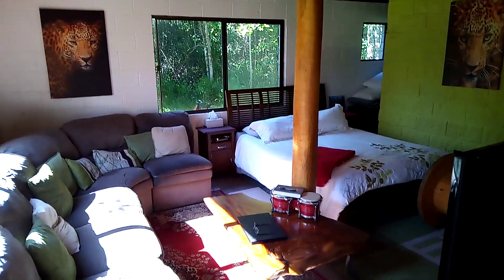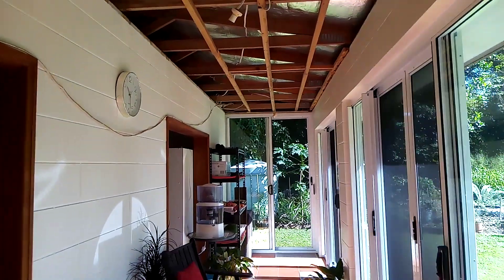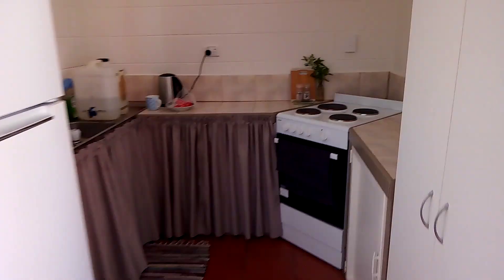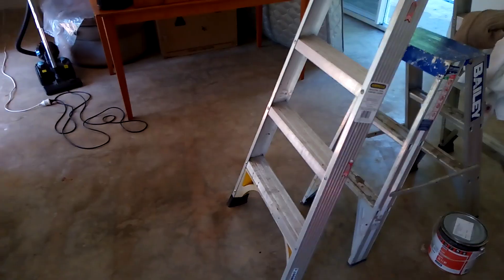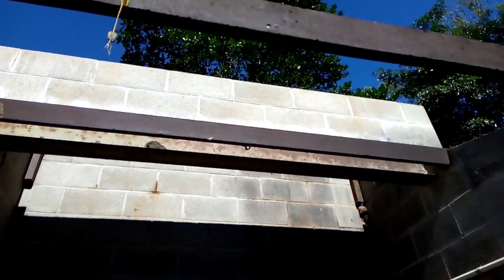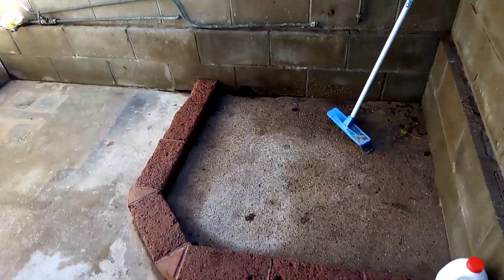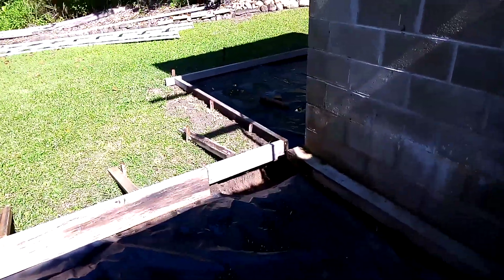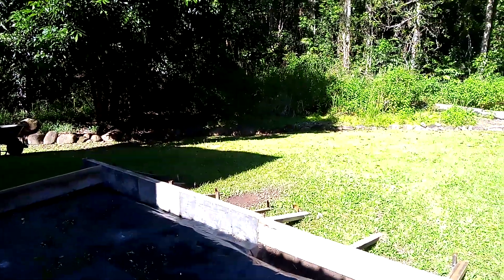House Renos :D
Haven't seen you all in a while! Life's been hectic :P Hope you're still all munching the fruit! Will show you some progress on the house when we make some :)